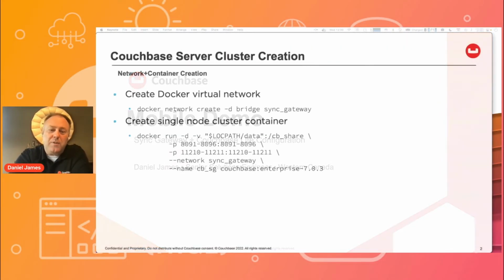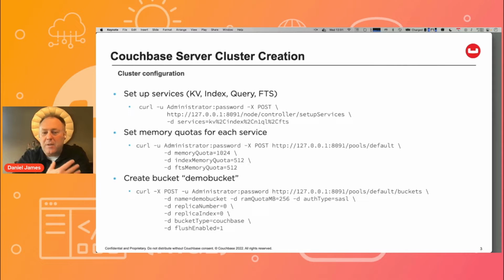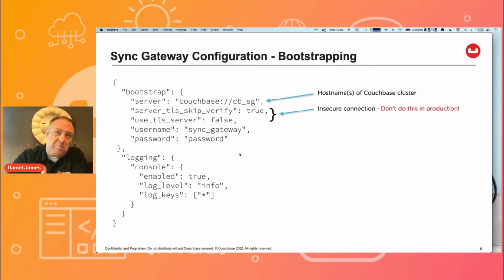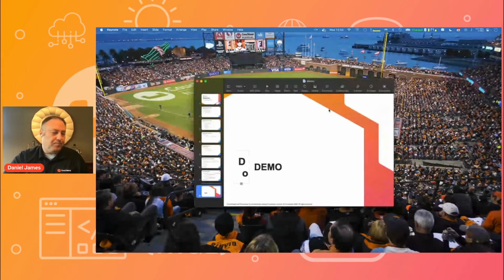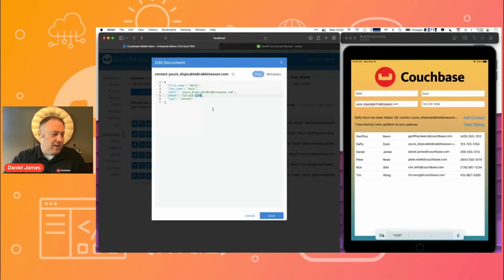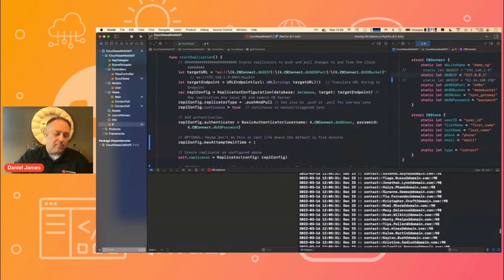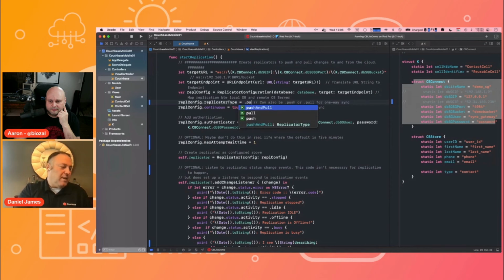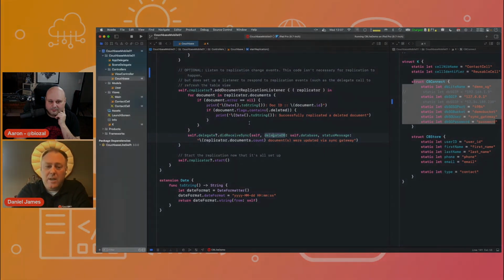Data Replication Demo with Couchbase Mobile and Swift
In this video, Daniel James a Senior Solutions Engineer at Couchbase goes through a demo application written in Swift in XCode using a local environment setup in Docker.  This demo shows off how Sync Gateway can replicate information in real time and the use of Live Query to dynamically update the UI.